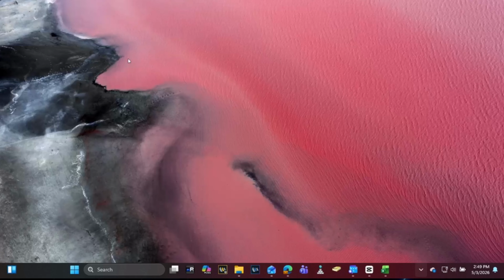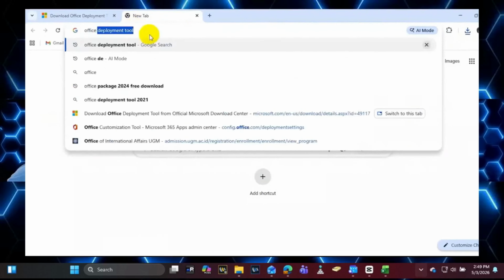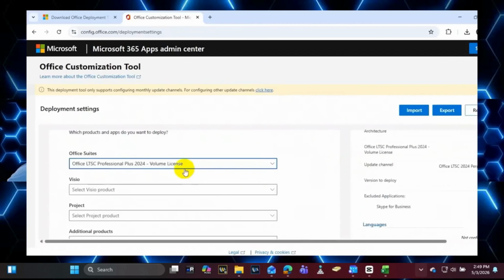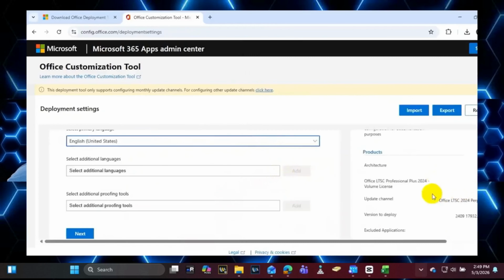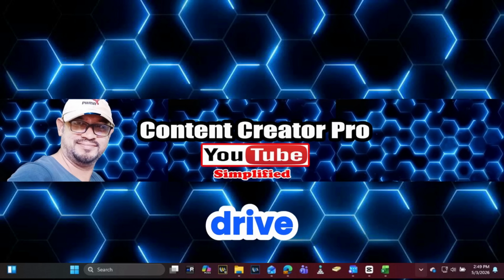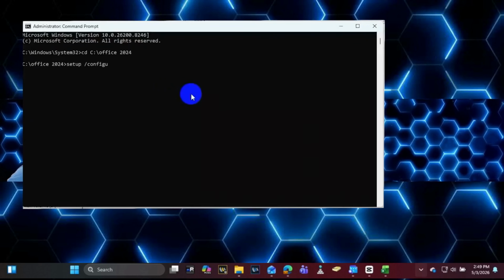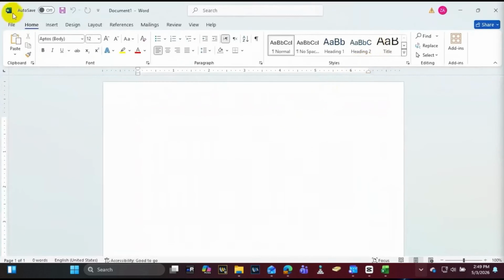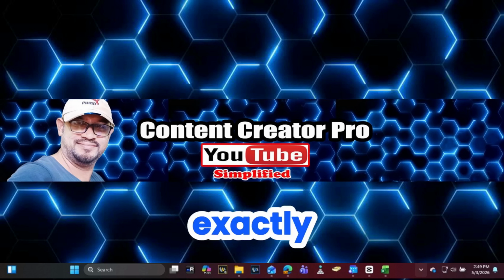How to Download & Install Office 2024 Completely Free | Genuine Version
In this tutorial I will show you how to downloading and installing office 2024 latest version for free Legally using Microsoft Tolls and website without any hack are crack just use this strategy for one time and use office latest version for free for life time this strategy worked for all the offices version.

this is the link of the link of the office Deployment tools

and this is the link of the office customization tools

I use some searching tags for this video and they are: 🔻
Content Creator Pro,
Content Creator,
Creator Pro,
Content Pro,